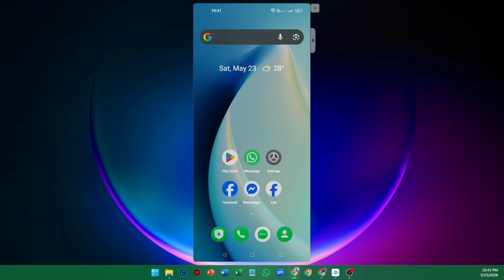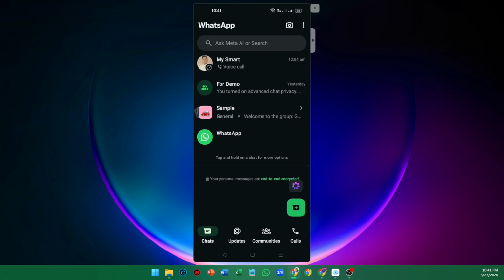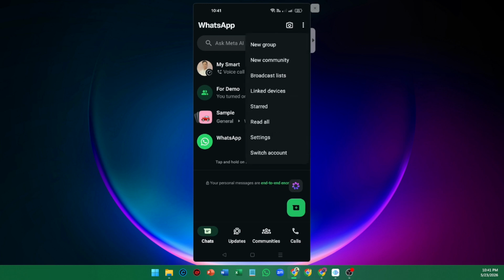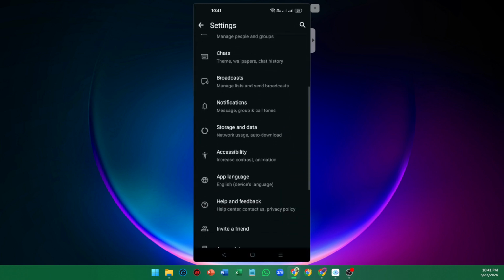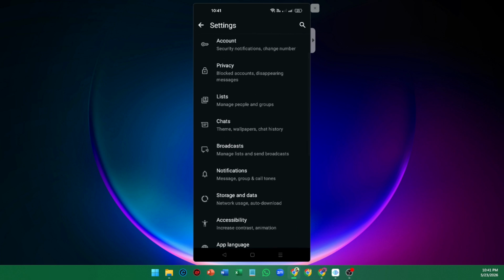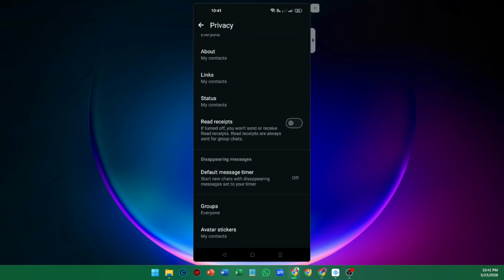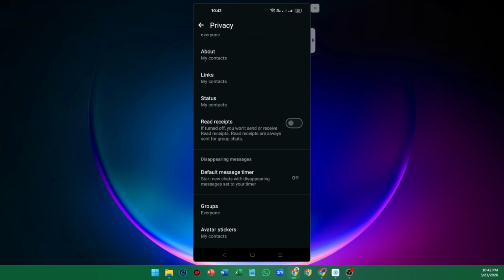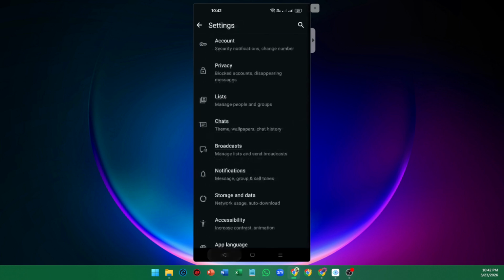How to Disable Blue Ticks on WhatsApp [2026 Guide]